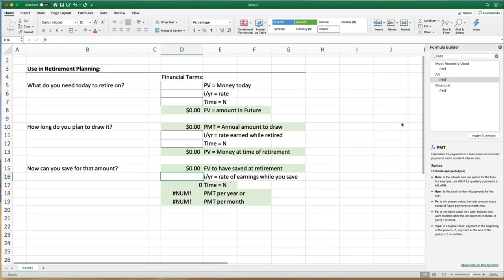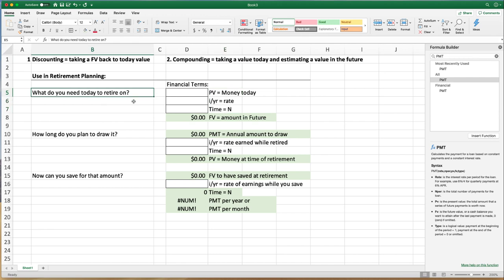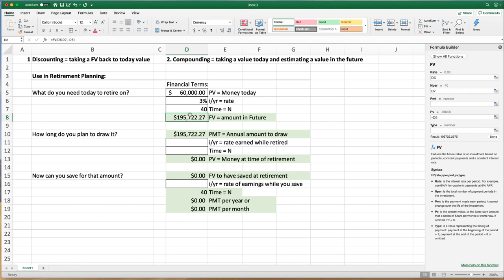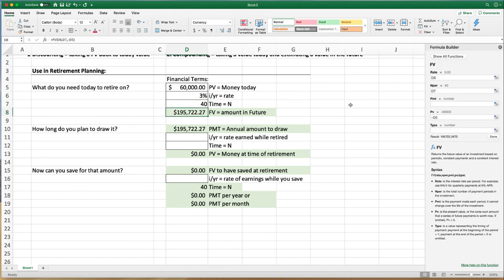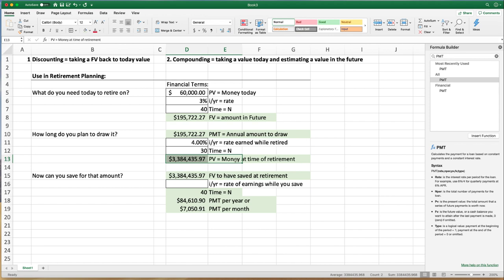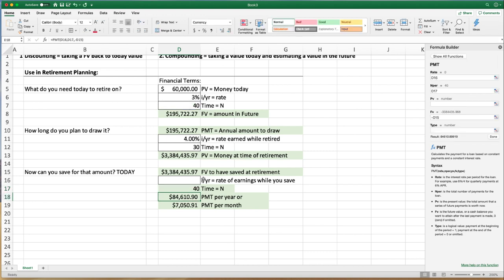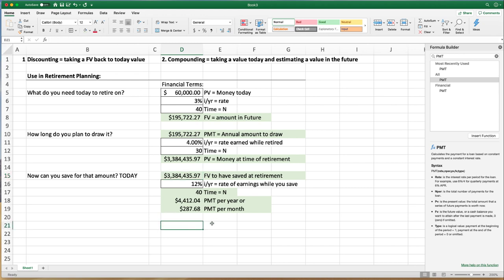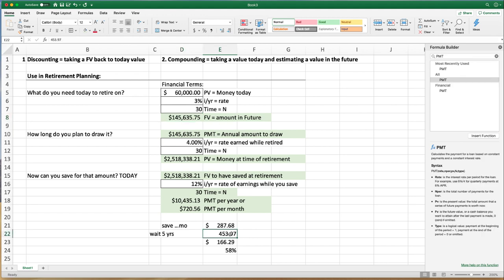retirement planning wk13